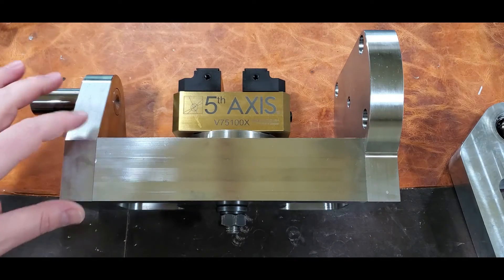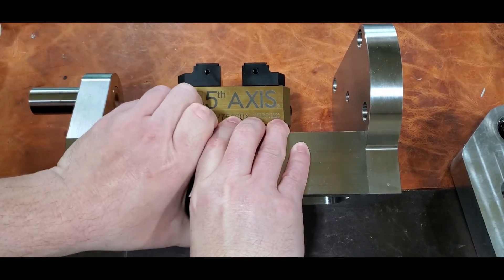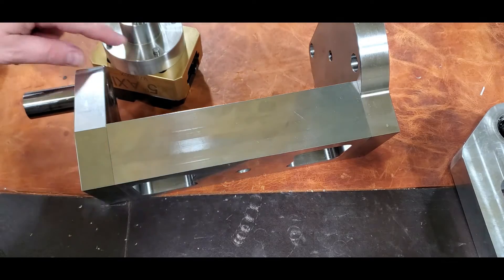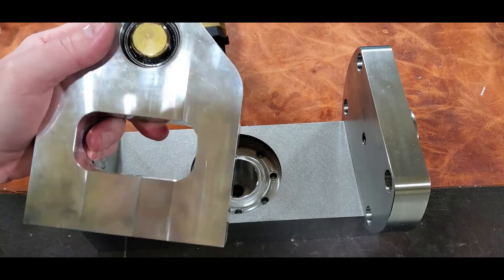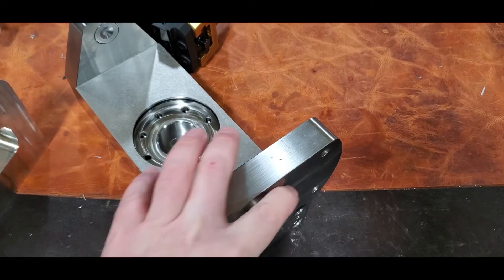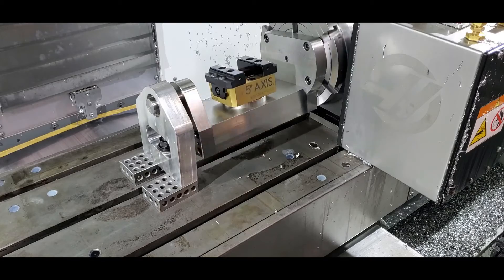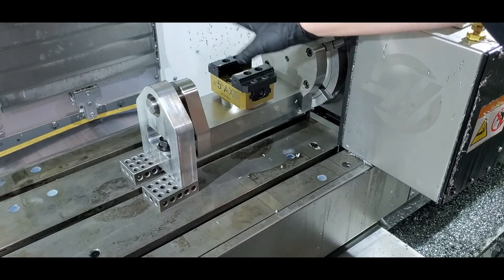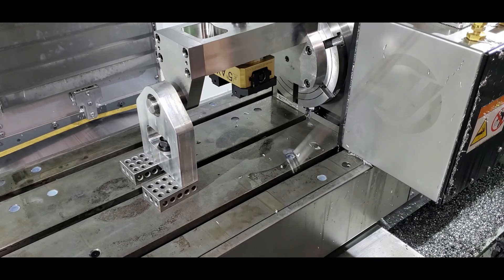4th axis CNC with trunnion - prototype from Moreside Fixtures.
Chip from Moreside fixtures is letting me test the prototype of his new Trunnion.
Loving this, I hope to be able to post some actual work done in this soon.